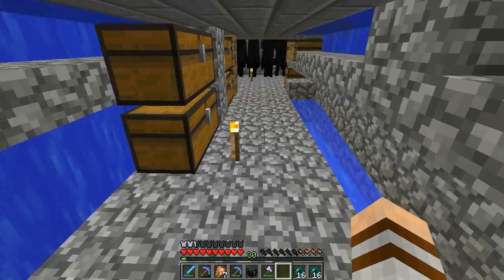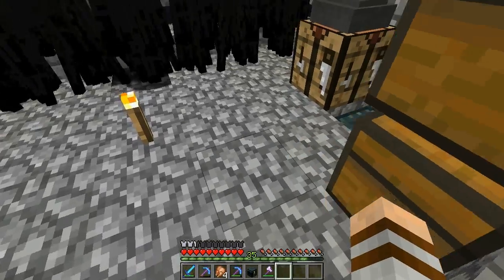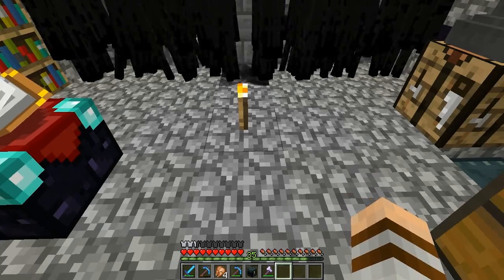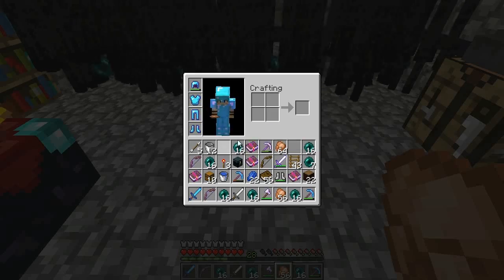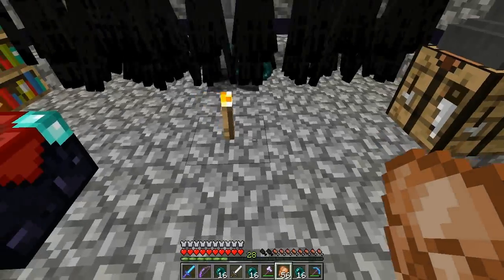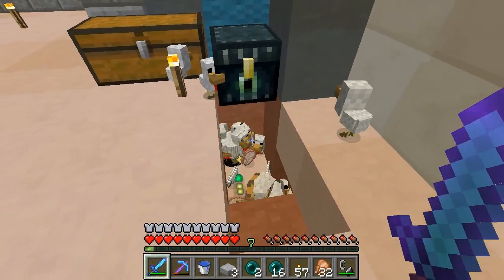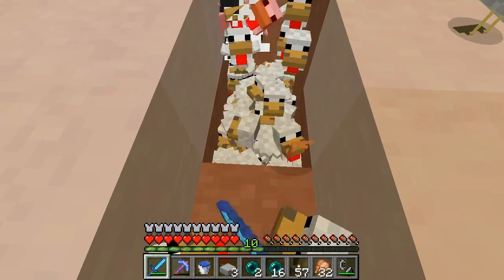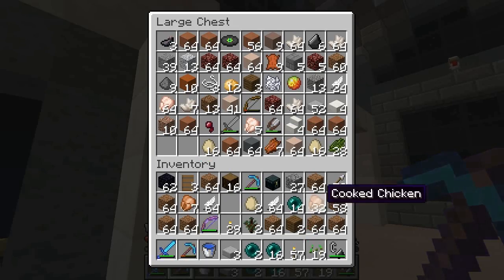Caplex GM4 Server - #08 Pranked!!!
This episode we were pranked by Brizol! Don't forget to check out Brizol's channel for the prank!

Here's a list of currently installed modules:
Lightning Rods (Unique version), Villager Tracking (Unique), Ender Dragon Egg Hatching, Heart Cannisters, Damaging Snowballs, XP Storage, Vertical Rails, Lines of Desire, Ninja Smoke Balls, Custom Crafting, Better Fire, Sunken Treasure, Enderman Support Class